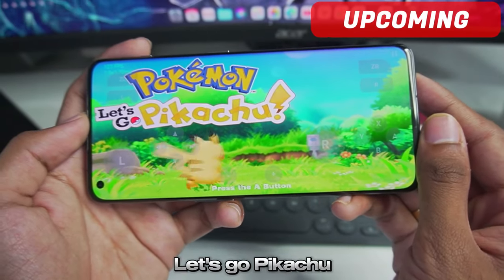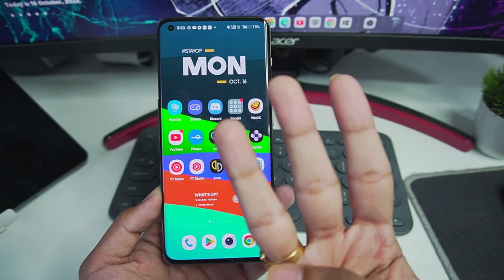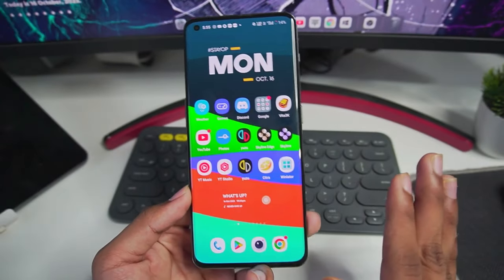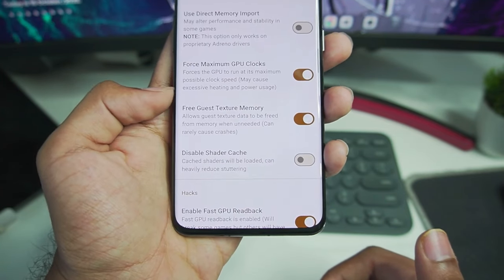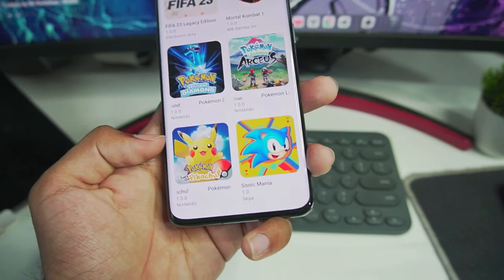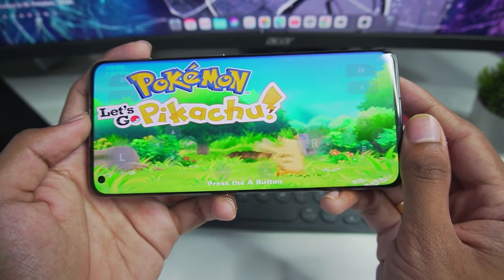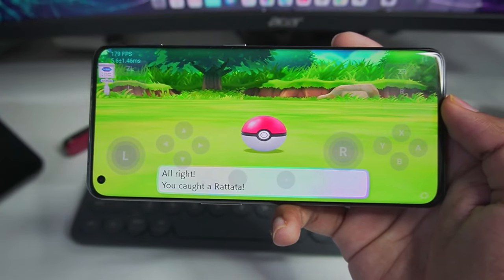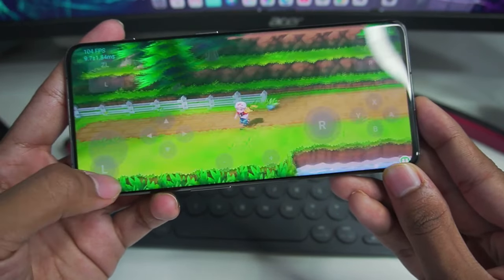[NEW] 🔥 How To Play Pokemon Let's Go Pikachu On Android in 2024 - Best Settings/Gameplay Review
🔥 How To Play Pokemon Let's Go Pikachu On Android in 2024 - Best Settings/Gameplay Review